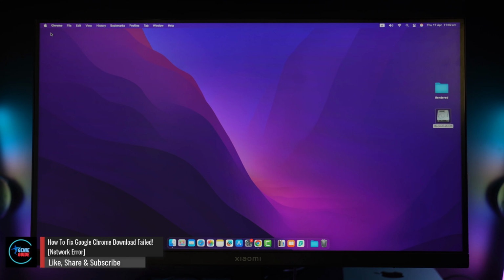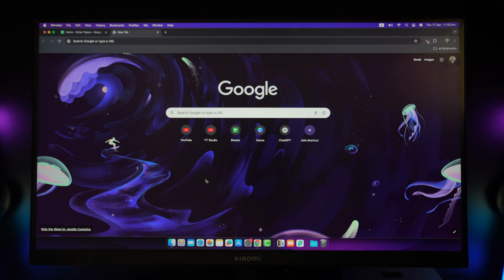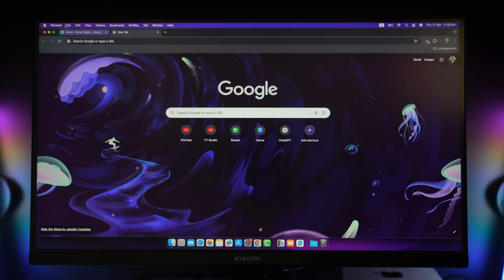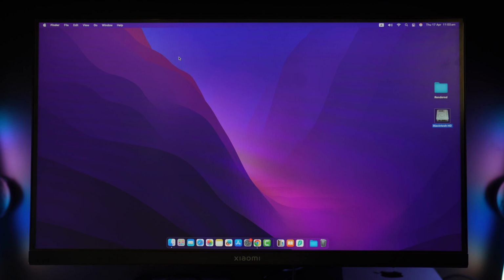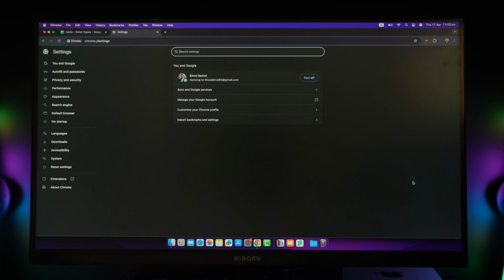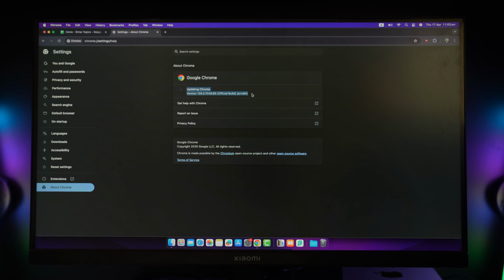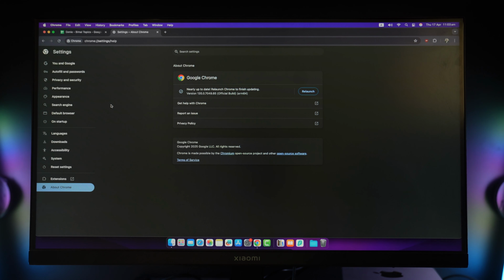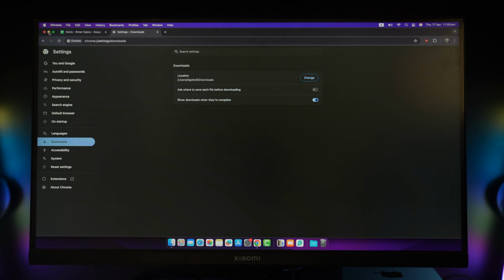How To Fix Google Chrome Download Failed! [Network Error]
If you're seeing the "Download Failed – Network Error" message in Google Chrome, you're not alone. This issue can happen on any device, including Windows PCs, MacBooks, or Android smartphones. Fortunately, there are several common reasons for this error, and just as many solutions you can try. This video walks you through each of them in a simple, easy-to-follow format.

The first thing you should do is check your internet connection. Sometimes the issue isn't with Chrome at all, but with a weak or unstable Wi-Fi signal. Make sure your Wi-Fi is connected and working properly by trying to open a few websites or switching to another network, if available. If the problem disappears after changing networks, your internet connection was likely the cause.

If your internet is stable and the error persists, the next step is to make sure your Chrome browser is up to date. To do this, open Chrome, click the three-dot menu in the top-right corner, and select 'Settings.' Scroll to the bottom of the left-hand sidebar and click 'About Chrome.' Chrome will automatically check for updates and install them if available. After updating, restart the browser and attempt the download again.

In some cases, the file you're trying to download may be hosted on a slow or unreliable server. To test this, try downloading a different file from a trusted source. If other downloads work but one specific file always fails, the issue is likely with the source or website rather than your device or browser.

These steps should help solve most cases of download errors in Chrome. If not, try disabling any third-party antivirus software or browser extensions temporarily to see if they’re interfering with downloads.

Timestamps:
0:00 Introduction
0:24 Check your internet connection
0:43 Update Google Chrome
1:09 Check the file or server issue
1:26 Conclusion